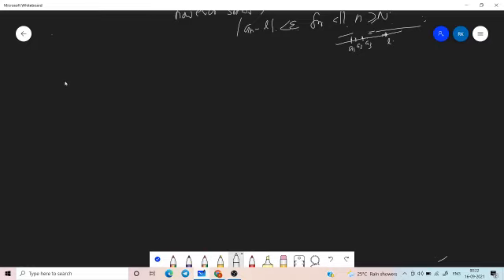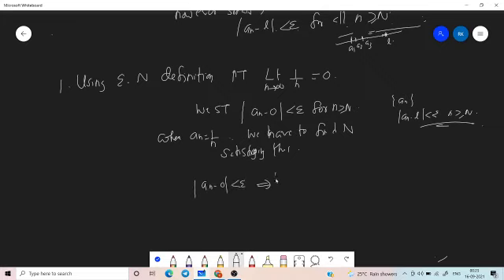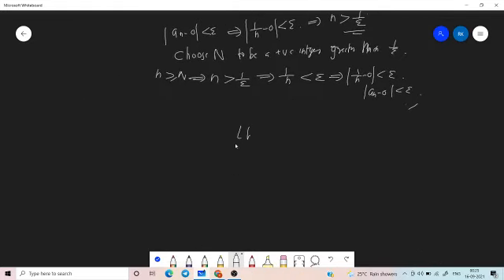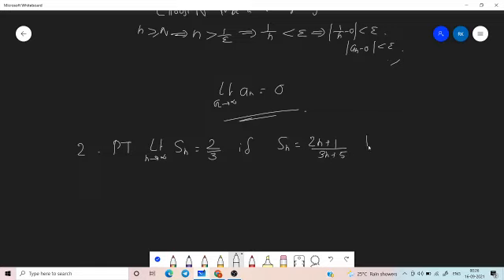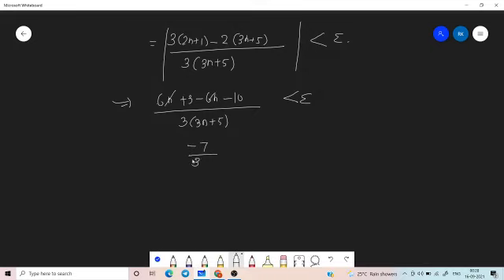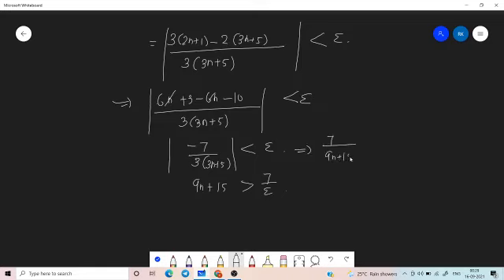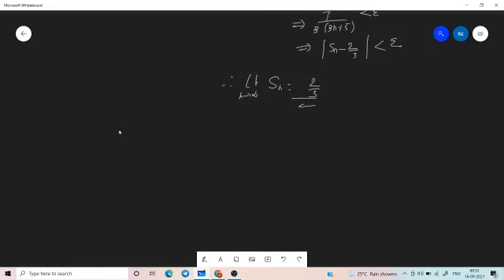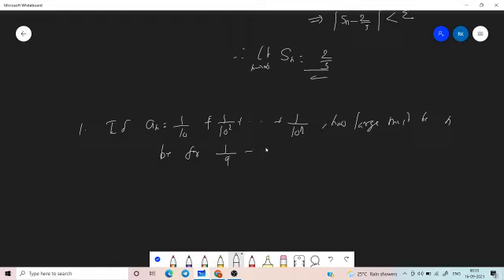Problems on limits of sequences(comp) by Dr. Krishna M